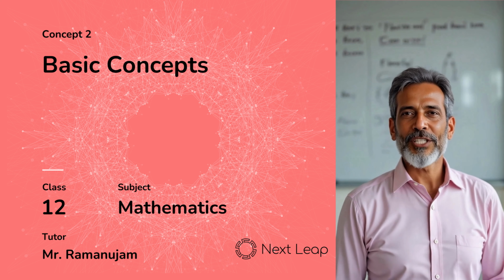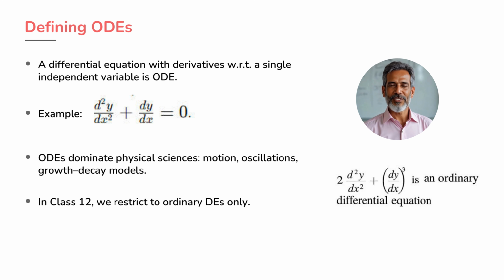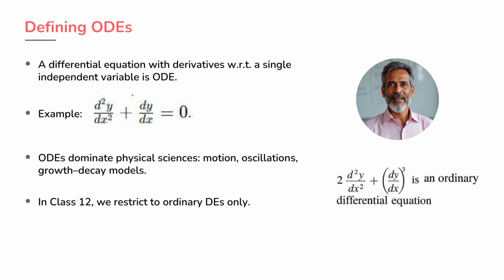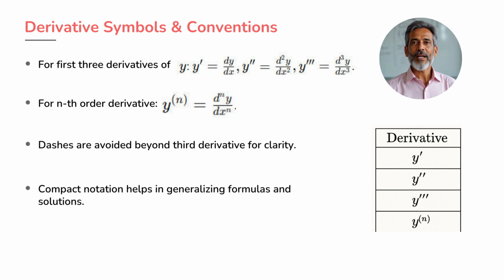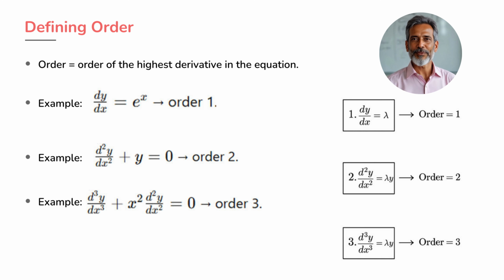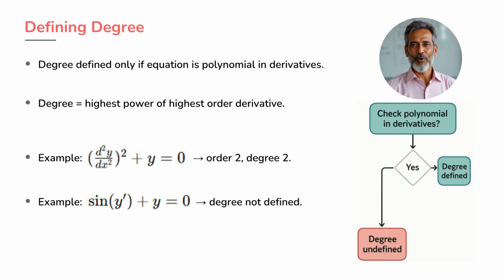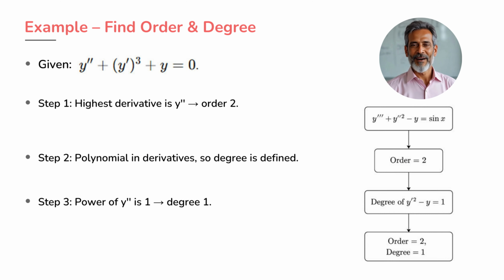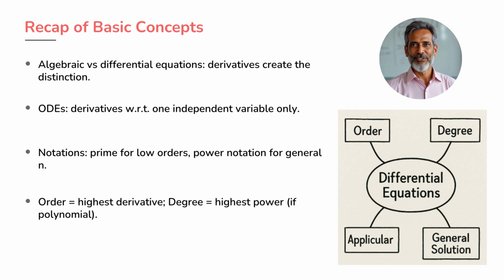Basic Concepts | Class 12 Maths | Differential Equations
In this video, we explore the Basic Concepts of Differential Equations from Class 12 CBSE Mathematics (Chapter 9).
You’ll understand what a differential equation truly represents — a mathematical relationship between a function and its derivatives that describes real-world changes.
We’ll break down the order and degree, explain general and particular solutions, learn how to form equations by eliminating constants, and even verify solutions step-by-step.
Through the solved example dy/dx + y = eˣ, we’ll understand how integration helps in finding the complete solution.

🧠 What You’ll Learn in This Video:
• Meaning of a Differential Equation and its role in describing change
• Understanding Order and Degree of an equation
• Difference between General and Particular Solutions
• Formation of differential equations by eliminating constants
• Verification of a given function as a valid solution
• Step-by-step solving of dy/dx + y = eˣ using the Integrating Factor Method
• Full Recap and Concept Closure covering key takeaways

💡 Why Watch This Video:
• Designed exactly as per CBSE Class 12 Mathematics syllabus (2025)
• Simple explanations with real-life analogies and teacher-style clarity
• Includes solved examples, step-by-step reasoning, and exam-oriented tips
• Builds a strong foundation for advanced differential equation solving
• Perfect revision tool for board exams, JEE Main, and NEET mathematics

🏷️ Subtopics Covered:
Function Linked with Its Derivatives
Key Properties Defining Complexity
General and Particular Solutions
Eliminating Arbitrary Constants
Checking If a Function Satisfies a Differential Equation
Solving dy/dx + y = eˣ
Recap – Basic Concepts of Differential Equations